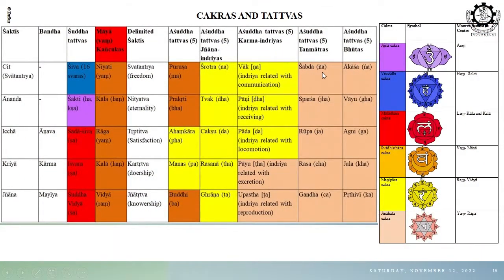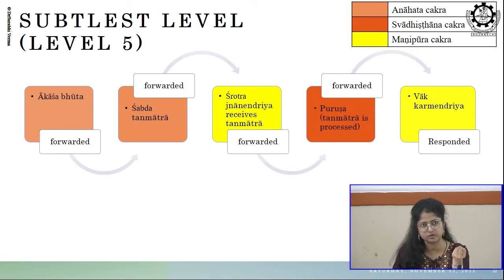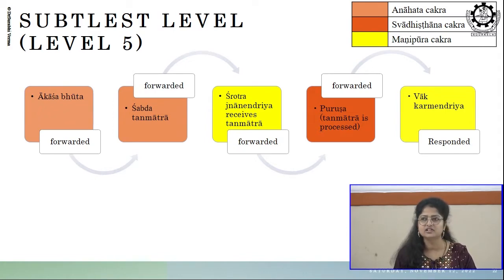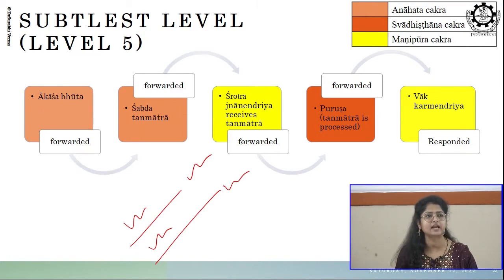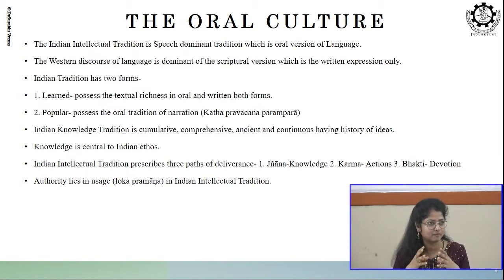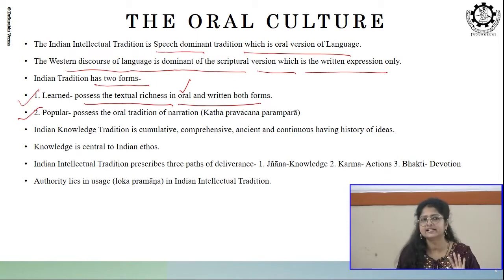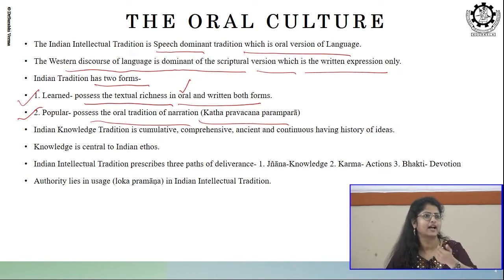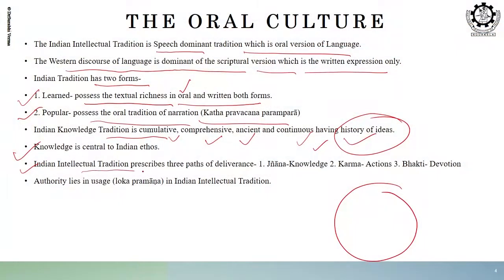HS1317-Lecture18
Lecture 18: HS1317 – Exploring MĀNASIKA SAṀVĀDA and Indian Intellectual Tradition
(Unit 5: The Conception of Language in Indian Knowledge Systems)

In this lecture, we delve into the rich tapestry of Indian intellectual tradition, focusing on the nuanced concepts of MĀNASIKA SAṀVĀDA, MĀNASIKA SAṀKALPANĀ, and MĀNASIKA ŚASTRA VIDYĀ. We explore how these elements illustrate the deep, intuitive communication (MĀNASIKA SAṀVĀDA) and mental conceptualization (MĀNASIKA SAṀKALPANĀ) essential for understanding the art of warfare and the clarity of the mind needed for effective strategy (MĀNASIKA ŚASTRA VIDYĀ).

The lecture contrasts the Indian tradition's emphasis on oral transmission and the Western tradition's scriptural focus. We examine the dual nature of Indian tradition, which includes both learned and popular forms, and how knowledge in India is viewed as cumulative, comprehensive, and integral to its cultural ethos. Additionally, we discuss the three paths of deliverance in Indian tradition: Jñāna (Knowledge), Karma (Actions), and Bhakti (Devotion), highlighting the concept of authority rooted in practical usage (loka pramāṇa).